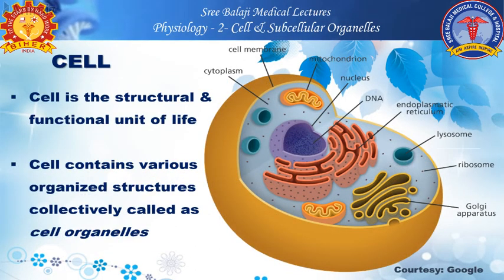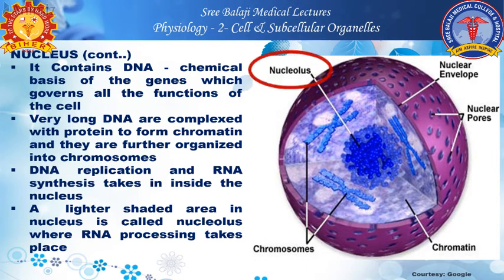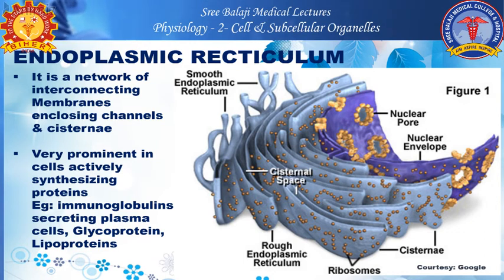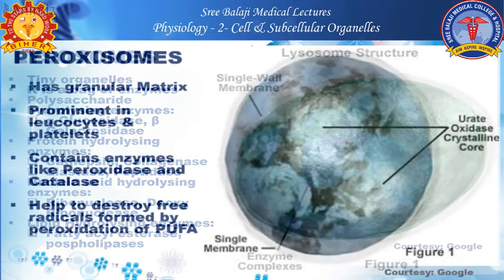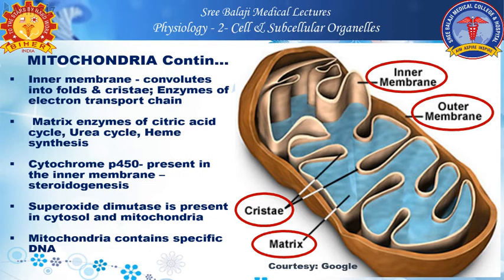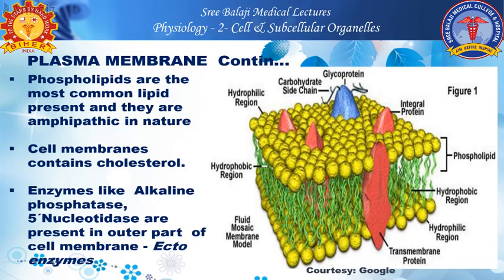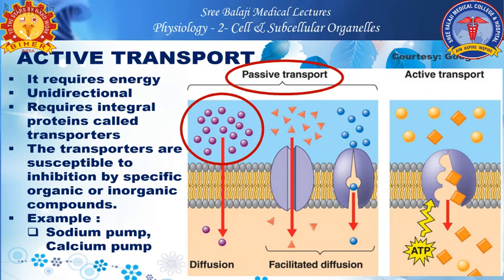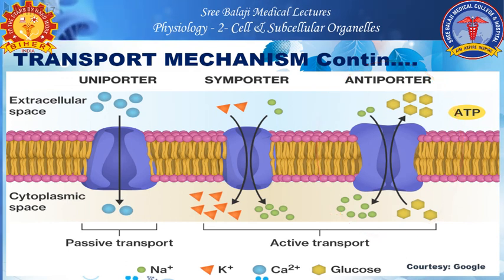BIOCHEMISTRY -2- CELL & SUBCELLULAR ORGANELLES.